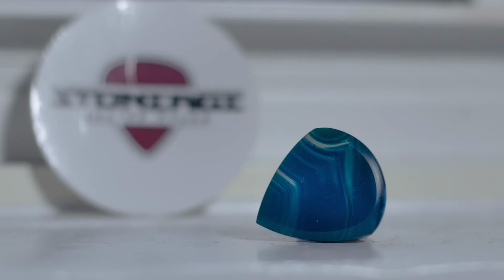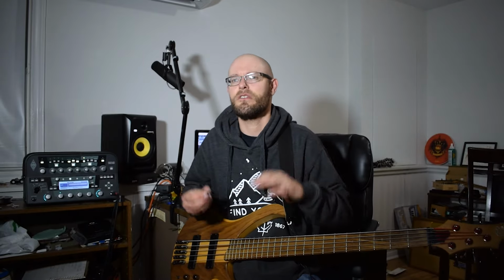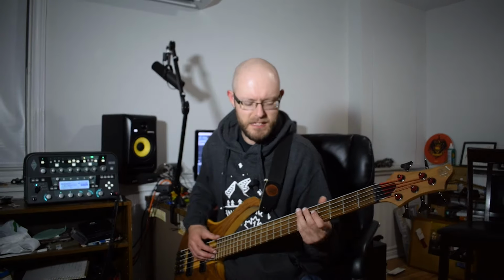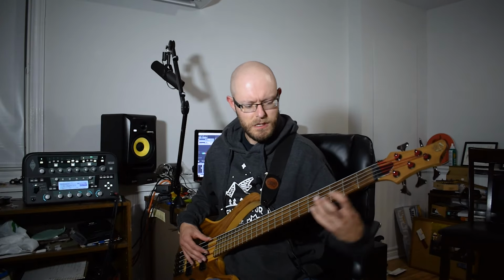Kemper Bass Profiles with Ibanez BTB Bass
Testing out the James Stephenson Bass Profiles. They are all based on the Darkglass Electronics B7K

Hi! I am Brian Bower. I am a rock and metal enthusiast who loves to play guitar, make videos and talk! I have been playing guitar consistently since I was 15 years old. I love talking about gear, playing, whatever. I mainly have been playing Ibanez guitars for the better part of 15 years. Some of my favorite acts are Rush, The Tragically Hip, Steve Vai, King Diamond, Textures, Yngwie Malmsteen, Hammerfall, Pyramaze, Judas Priest, Iron Maiden, Beyond Creation and many others. I am open to playing other types of music. I have also been uploading off on to YouTube for years. If you like my content, give me sub. Thanks for checking out my channel! Rock on!